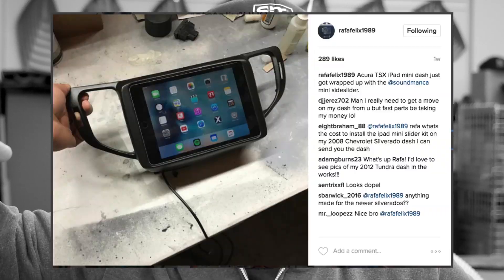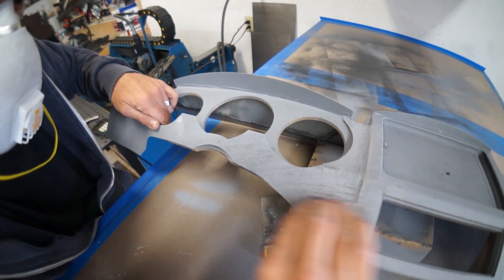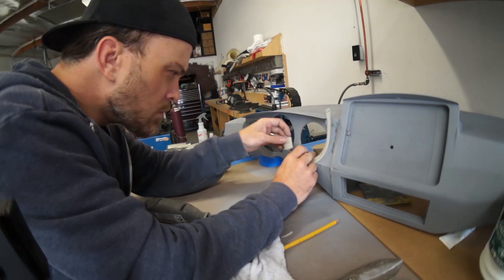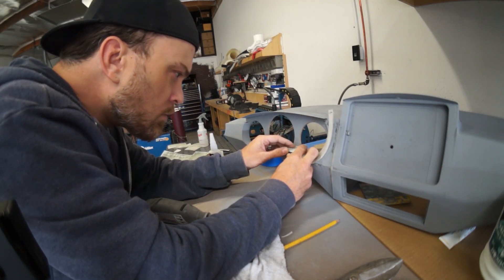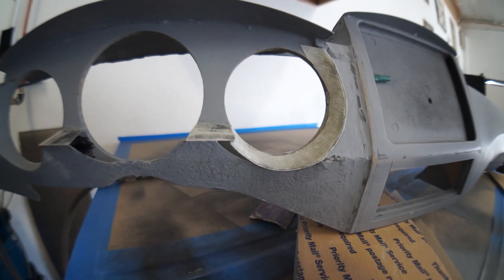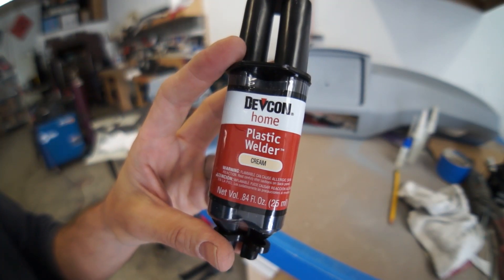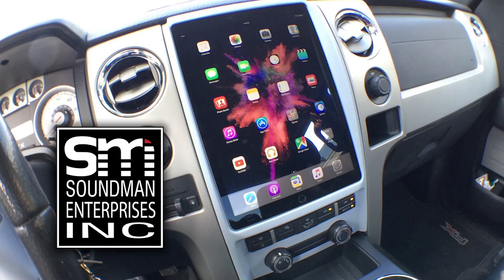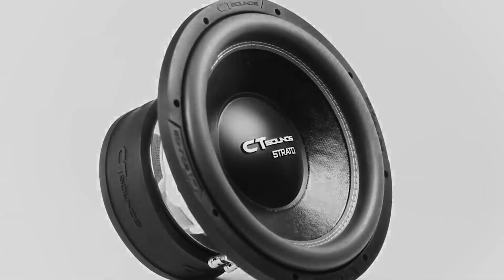The Most Difficult Project on Youtube!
Today I continue working on the gauge openings of my 100% fiberglass dashboard built from scratch. The most difficult project on Youtube!!!

Devcon Plastic Weld

PATENTED Design invented by Doug Bernards, installer of world's first in-dash iPad.

NEW episodes of AMPLIFIED ALL WEEK!!!
💥👇Monday thru Friday 7am!!! 👇💥
Youtube.com/c/Soundman